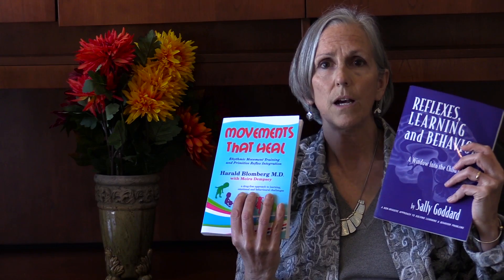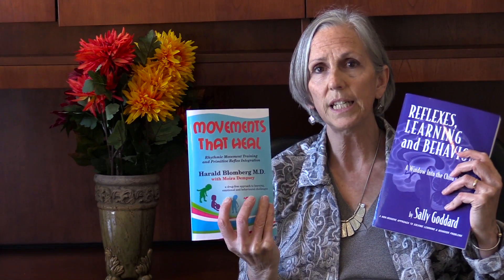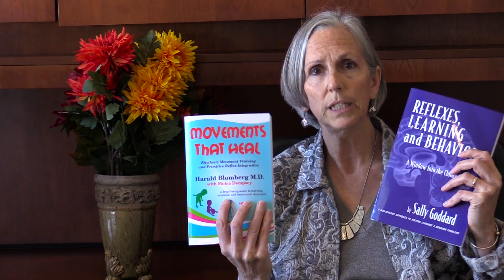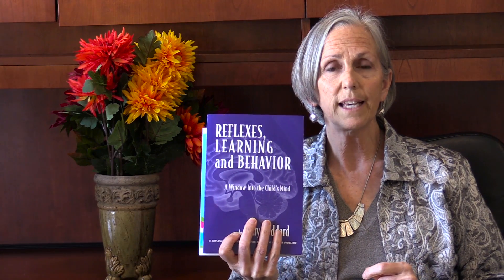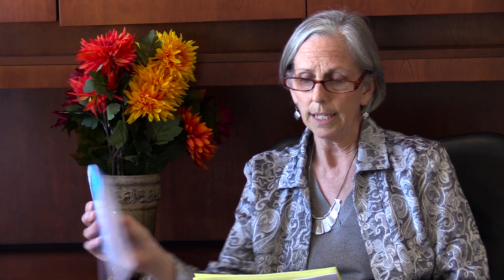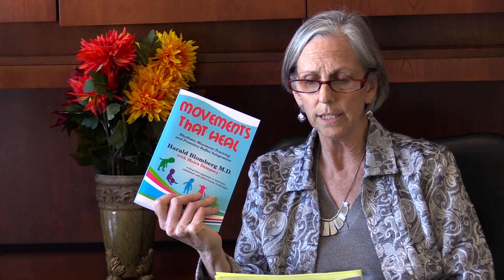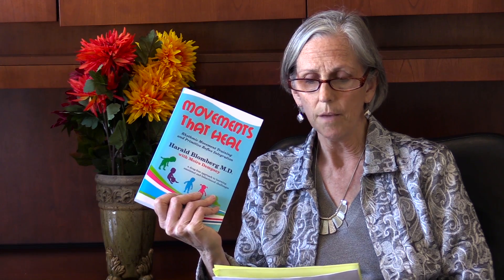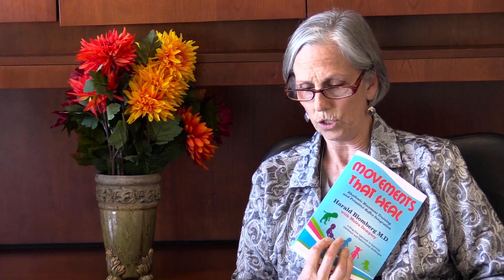Fear Paralysis Reflex (18/30)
Kathy Johnson of Pyramid of Potential discusses what is known about the Fear Paralysis Reflex and what to do about it. this reflex normally integrates in utero, and overlaps in many ways with Moro reflex. Have a listen!